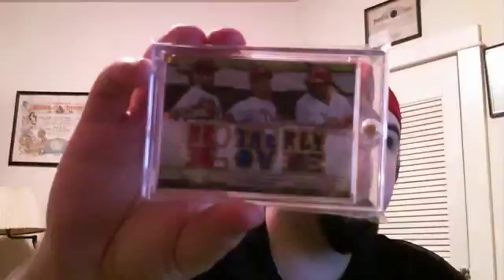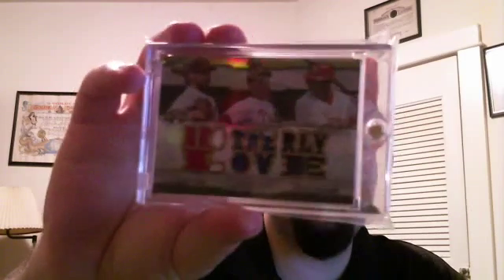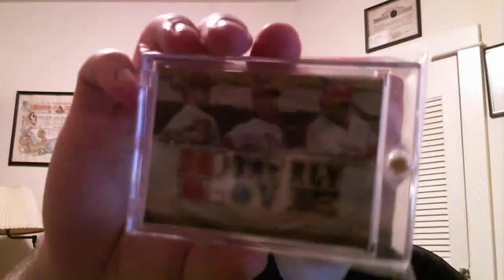finally Meet HIM!!!!!